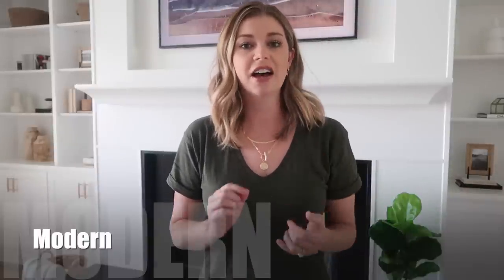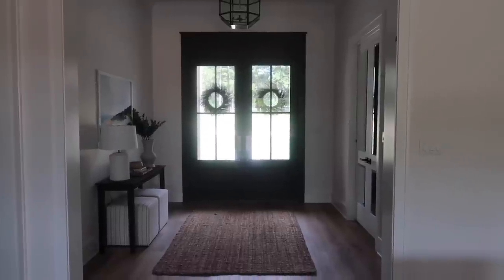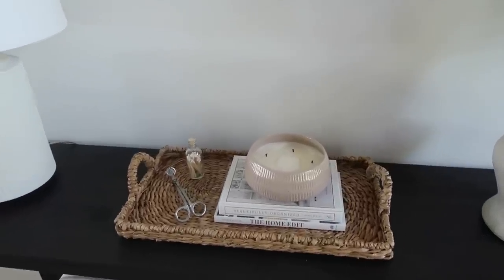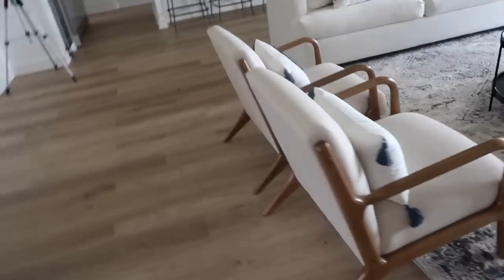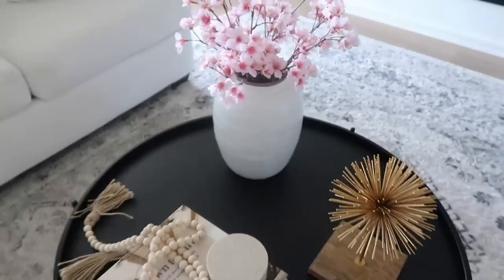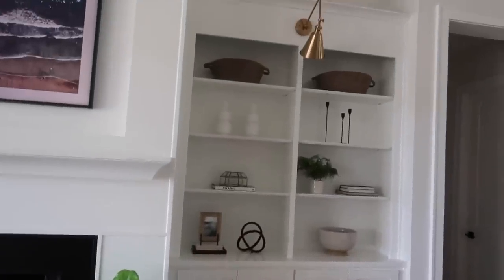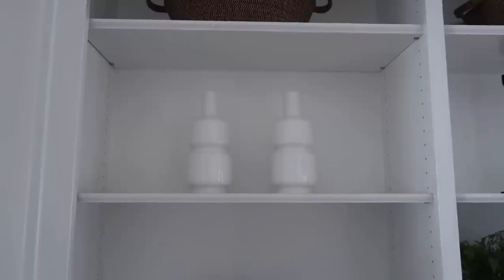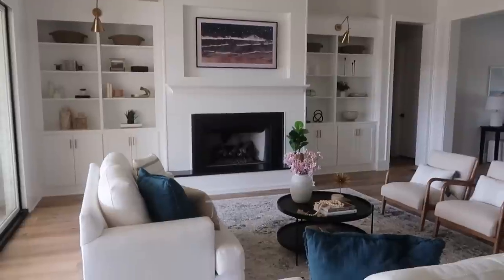Home Decor Tour! | Foyer & Living Room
I'm so excited to share with you the process of decorating our new home! I broke it down into a couple of rooms at a time so that I could talk more detail, and it's a loooong one so grab a drink and settle in! Everything is affordable and easily accessible (and easy to shop online since we're all staying home more!)

What I'm Wearing:
Chain Necklace
Pendant Necklace
T-Shirt Dress

Mentioned in Video:

Foyer

Console Table
Lamp (similar)
Tray (similar)
Candle (similar)
Home Edit Book
Beautifully Organized Book
Foyer Rug

Living Room

Tassel Pillow
Coffee Table (unavailable but linking if you'd like to explore the brand)
Louis Vuitton Book
Spike orb (similar)
Cherry Blossoms
Down to Earth Book
Homebody Book
Wooden Beads
H&M Home
Striped Couch Pillow
Lumbar Pillow
Faux Leather Cover (came in a set)
Blue Pillows
Living Room Couch (exact no longer available, linking the place I got it and you can select a similar style to custom cover. Fabric is in Bevin Natural)
Leather Door Pulls
Pedestal Bowl (similar)
Picture Frame 4X6
Glass Box (similar)
Chanel Book
Faux Plant
Art TV
Faux Fiddle Leaf Fig
Picture Frame 5X7
Black Bowl
Living Room Rug